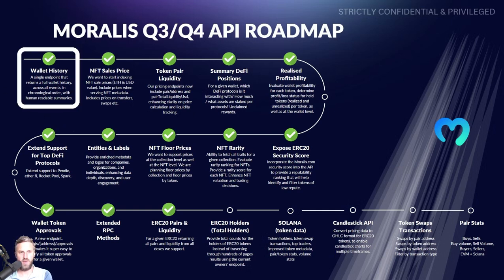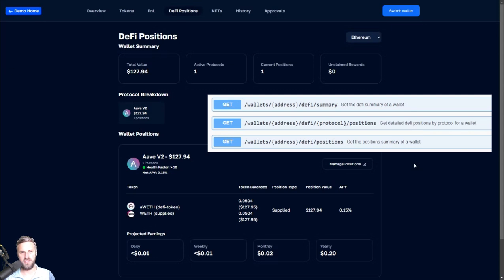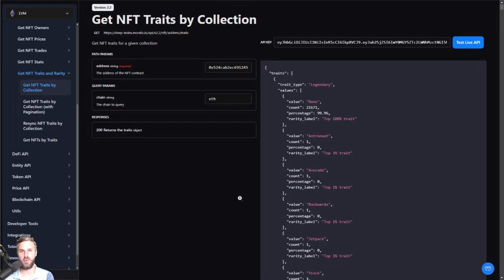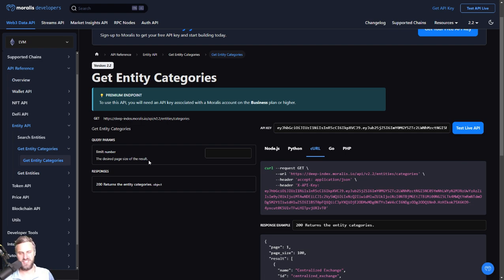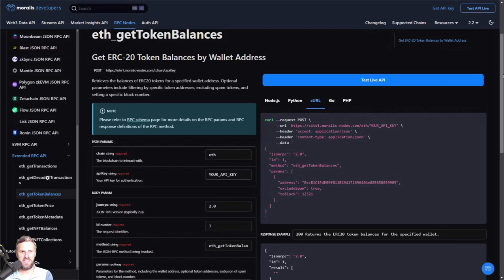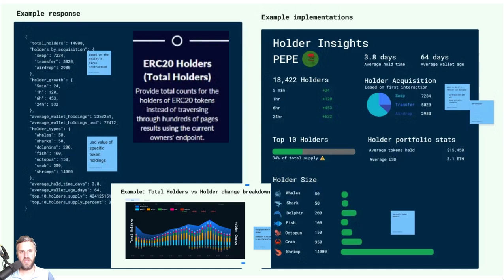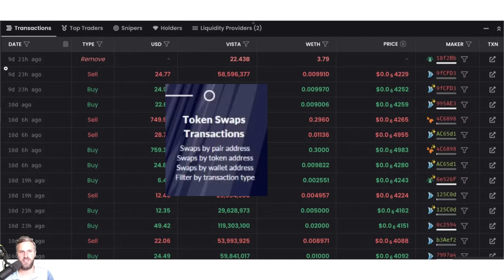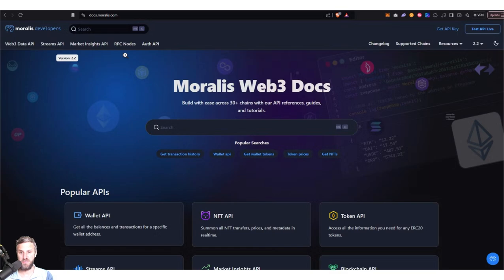Moralis API Roadmap - Major Updates & What's Coming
TIMESTAMPS
0:00 Introduction
0:20 Wallet History
0:51 NFT Sales Prices
1:13 ERC20 Token Pair Liquidity
1:35 DeFi Positions
1:54 Realised Profitability
2:16 Security Score
2:54 NFT Rarity
3:15 Entities & Labels
4:30 Top Protocol Support
4:55 Token Approvals
5:28 Extended RPC Methods
5:52 Token Pairs & Liquidity
6:19 ERC20 Holders
7:20 Solana Endpoints
7:44 Candlestick API
8:17 Token Swap Transactions
8:52 Pair Stats
9:17 Moralis.io is now developers.moralis.com
9:36 Wrap Up